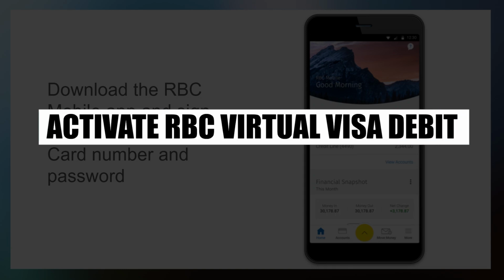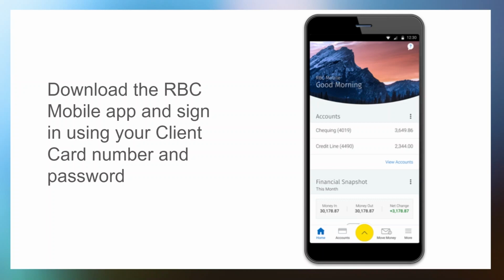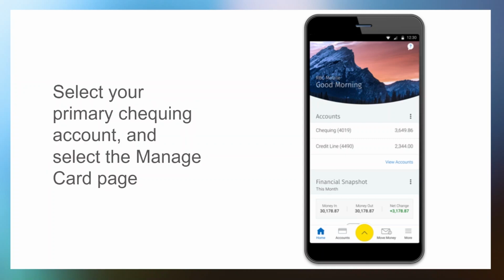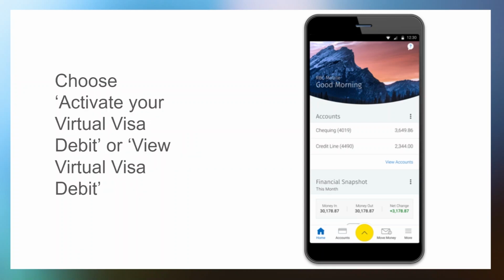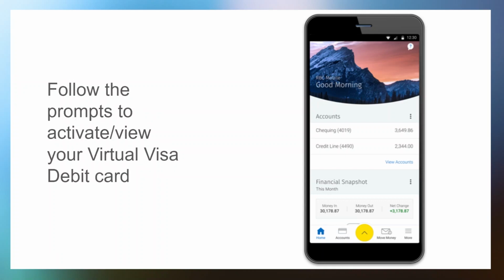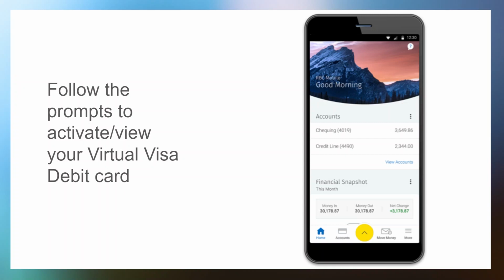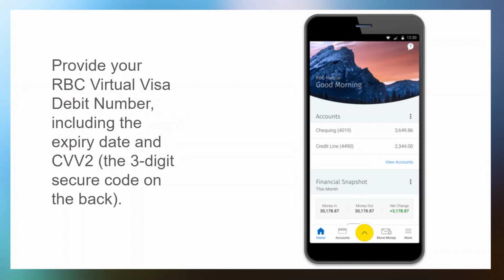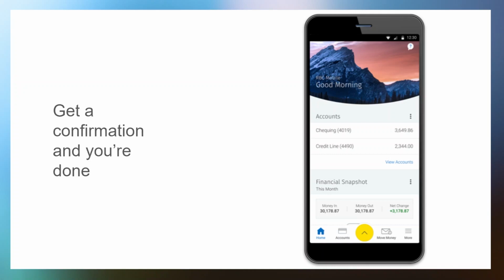How to Activate RBC Virtual Visa Debit Card (How To Use RBC Virtual Visa Debit Card)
How to Activate RBC Virtual Visa Debit Card

If you are looking for a video about how activate and use your RBC Virtual visa debit card, here it is!